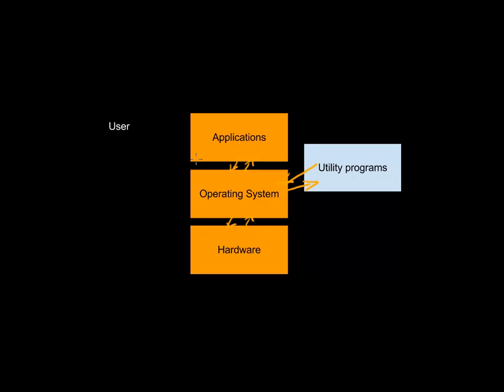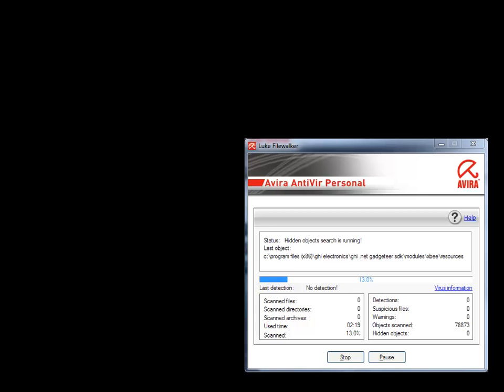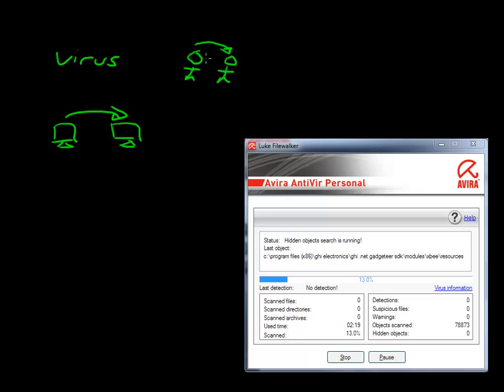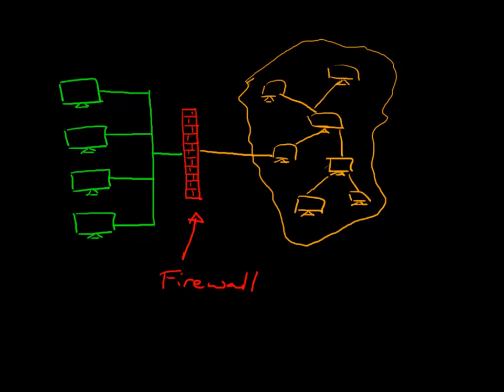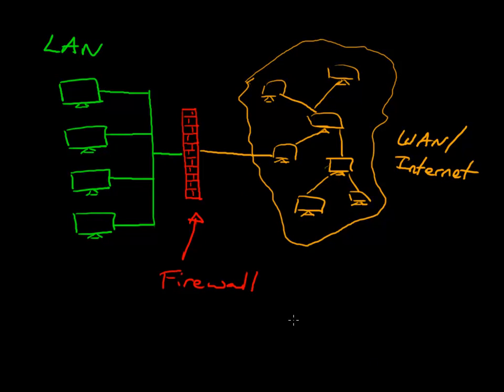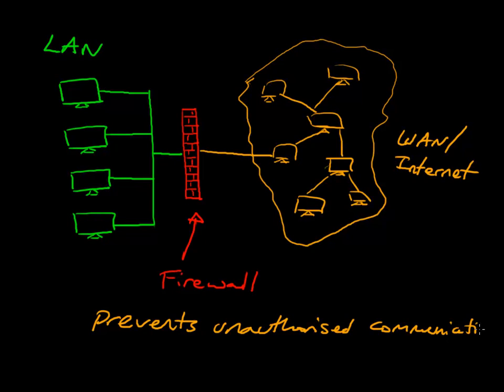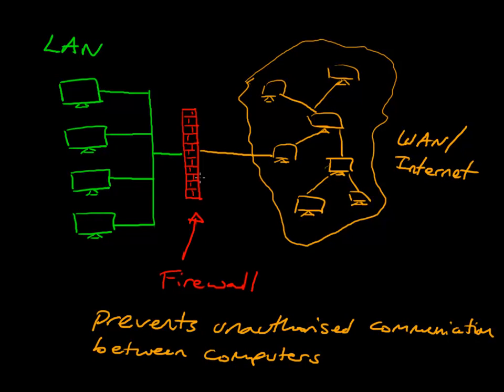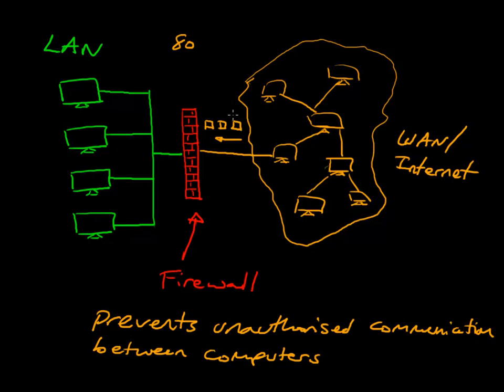26 Utility programs security